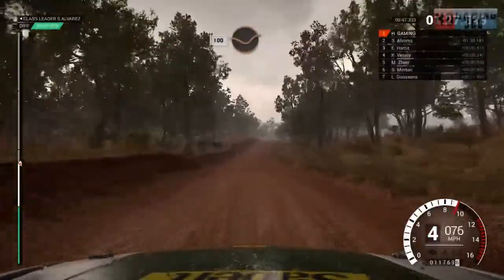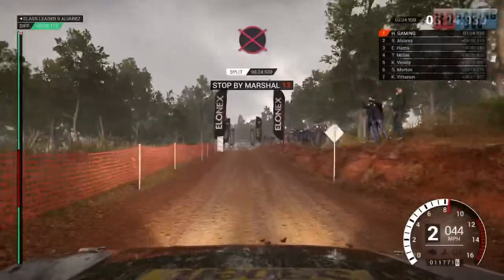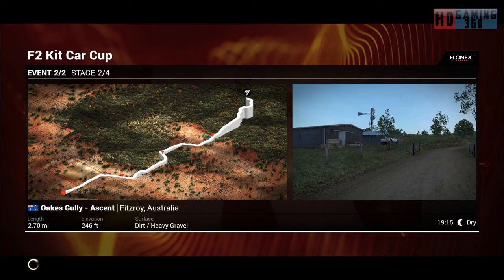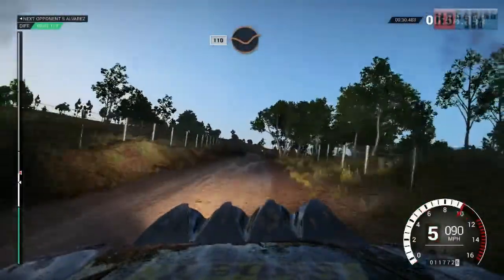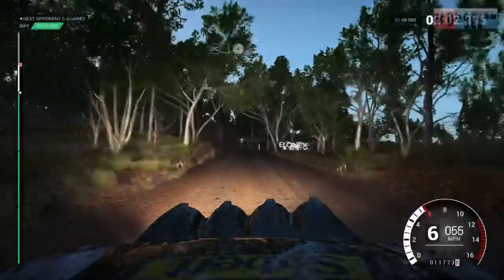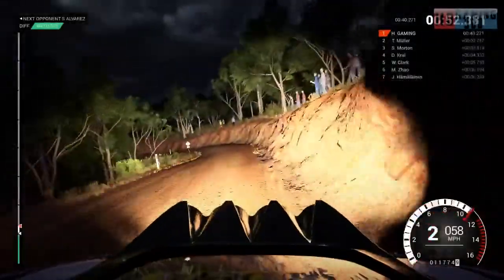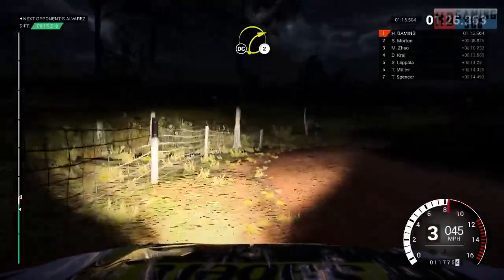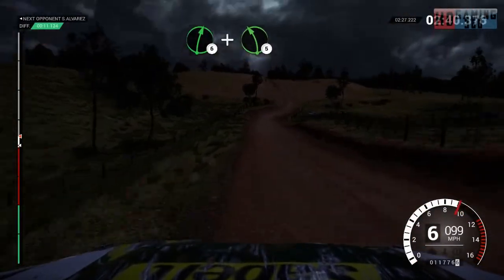Dirt 4 playthrough Part 58